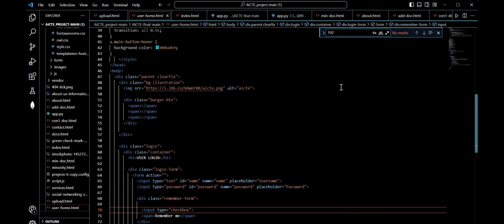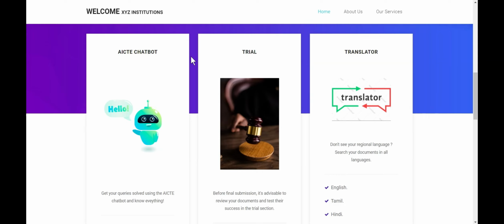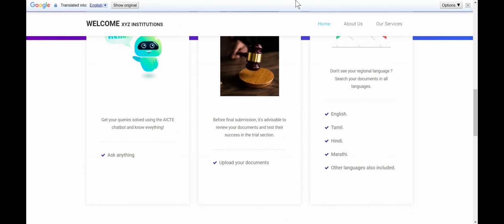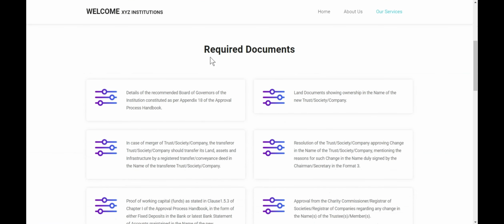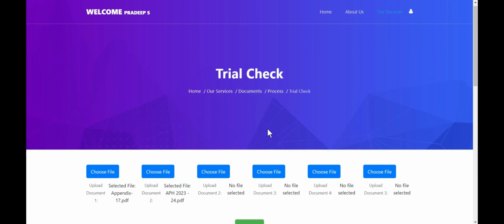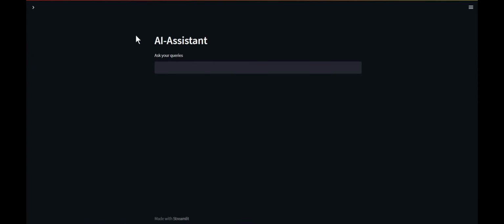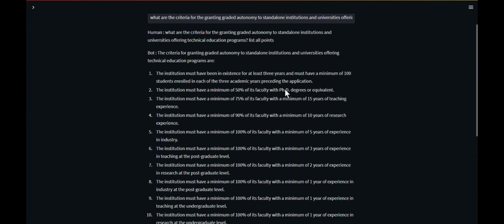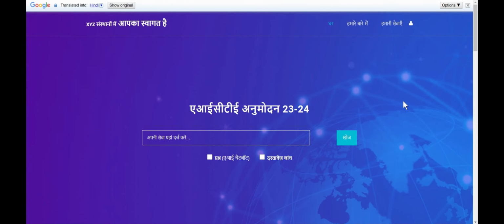AI Based - Designing of Assistive portal for Stakeholders in Approval Process | [SIH1458]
Problem Description : The All India Council for Technical Education (AICTE) plays a crucial role in approving and regulating technical education institutions in India. The approval process ensures that institutions meet the required standards and guidelines set by AICTE, ensuring quality education and a standardized framework. However, the current approval process faces several challenges, which hinder its efficiency and effectiveness.
1. Complex Approval Process Structure
2. Difficulty in Understanding of Approval Process Handbook
3. Complex Documentation Requirements
 Conclusion: Implementing a Comprehensive Portal for Simplified Understanding of AICTE's Approval Process Handbook and generate the final fee submission to all the stakeholders In conclusion, a viable solution to address the difficulties in understanding AICTE's Approval Process Handbook is to develop a dedicated portal that streamlines the approval process for technical institutions. This portal would allow institutes and stakeholders to input their specific course, infrastructural requirement and in return, provide the all the required documents, along with fee structure information. The fundamental objective of this portal is to parse the approval process handbook and convert its contents into a user-friendly format that facilitates easy comprehension and understanding of AICTE's requirements. By implementing such a portal, the following benefits can be achieved:
 1. Enhanced Clarity and Ease of Understanding: The portal would transform the complex language and technical jargon of the Approval Process Handbook into simplified and easily understandable information. Institutes and stakeholders would have a clear understanding of the specific requirements and guidelines outlined by AICTE, facilitating efficient compliance.
2. Customized Guidance and Relevant Documentation: The portal would dynamically generate the required documentation templates, and fee structures based on the specific course requirements inputted by the institute. This tailored approach ensures that the information provided is directly relevant to the institute's needs, streamlining the approval process.
3. Time and Resource Efficiency: The portal would significantly reduce the time and effort required for institutes to interpret and navigate the Approval Process Handbook. By automating the parsing and presentation of information, the portal expedites the understanding of AICTE's requirements, saving valuable resources for both AICTE and the institutes. 4. Increased Accuracy and Compliance: With a user-friendly portal providing comprehensive and clear instructions, institutes are more likely to adhere accurately to AICTE's guidelines. This would result in improved compliance and higher-quality submissions, reducing the need for reworks and ensuring smoother and faster approval processes.
5. Continuous Updates and Real-time Assistance: The AI based portal can be regularly updated to reflect any changes or amendments in the Approval Process Handbook. Additionally, it can provide real-time assistance and support, offering clarification on specific queries or concerns raised by institutes during the approval process. By developing a comprehensive portal that effectively parses and presents the Approval Process Handbook, AICTE can empower institutes and stakeholders to easily understand and comply with the requirements. This would foster transparency and assistance to the approval process, and ultimately contribute to the growth and development of the technical education sector in India.